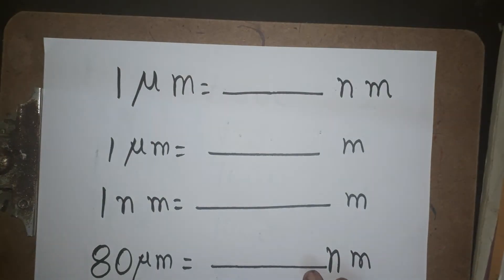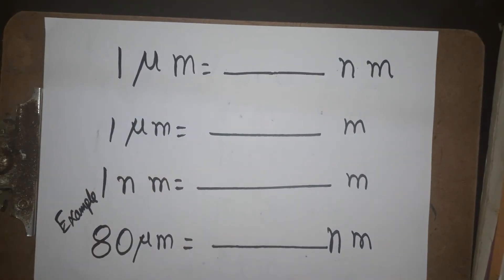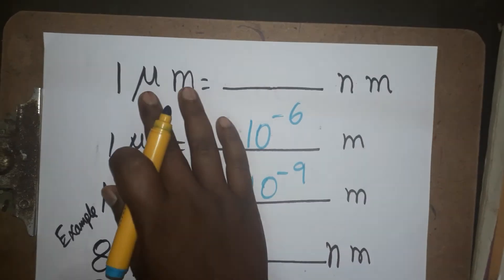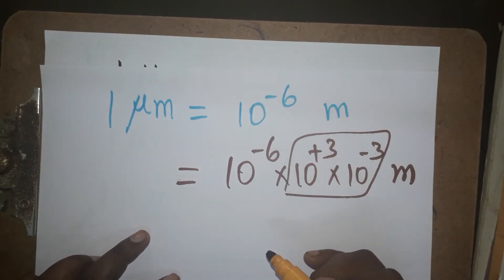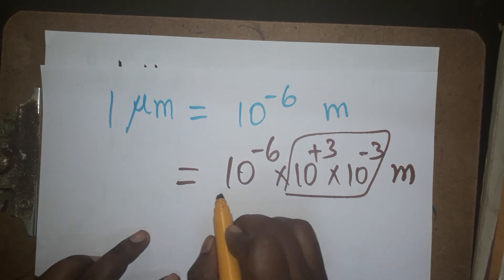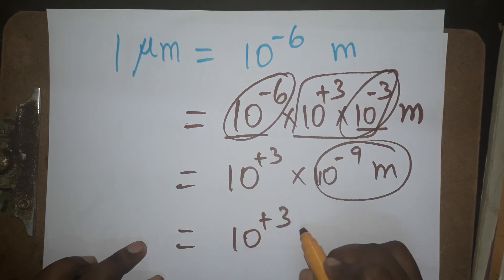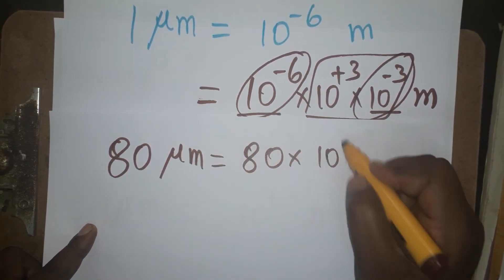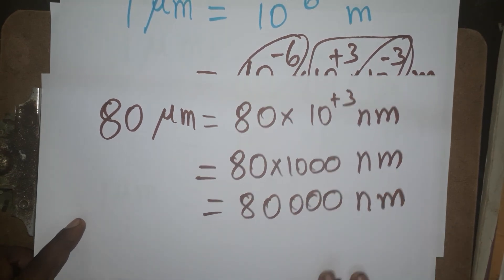micrometer to meter